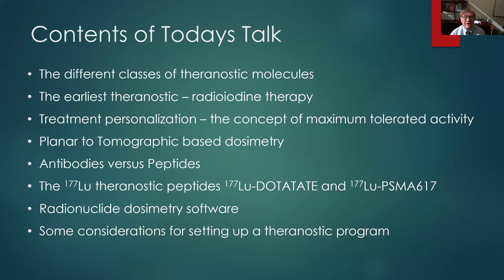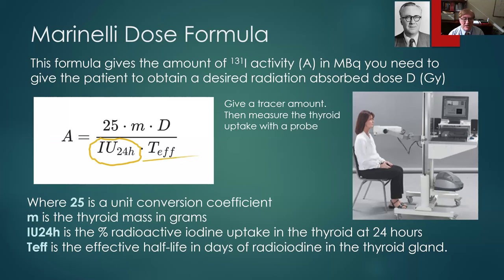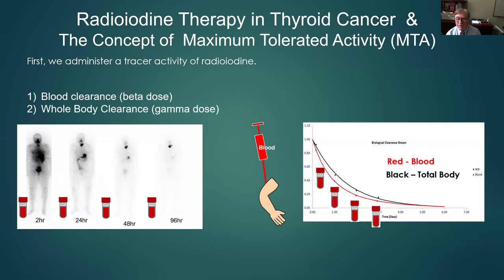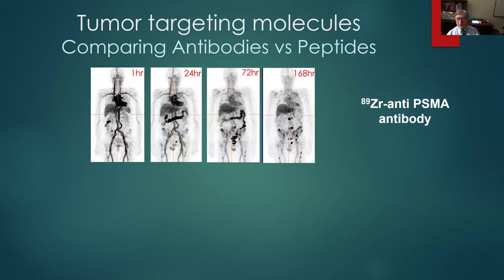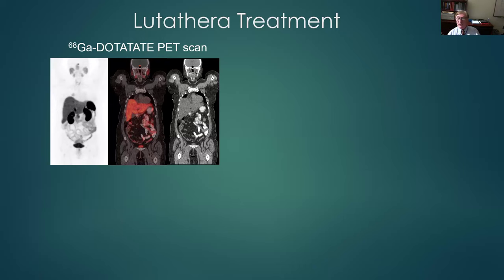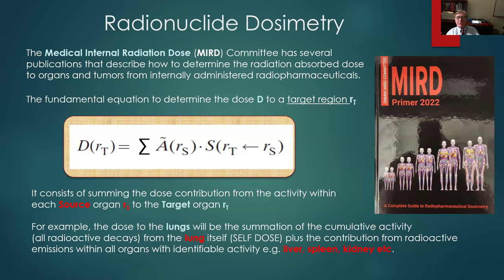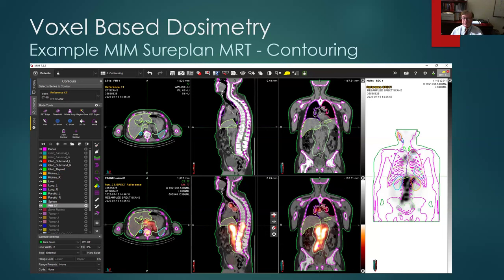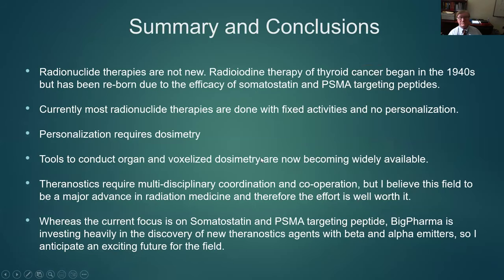MPWB Webinar: Radionuclide Dosimetry and the Rise of Theranostics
This is a recording of the MPWB webinar held on April 23, 2024 on Radionuclide dosimetry and the rise of theranostics

Dr. John L. Humm is an attending physicist and chief of the molecular and X-ray imaging physics service at Memorial Solan Kettering Cancer Center in New York.

Tuesday, 23rd April at 9:00 am EST(15:00 CET)
Speaker: Dr. John L Humm (USA)
Moderators: Sarah Ashmeg and Arjit Baghwala